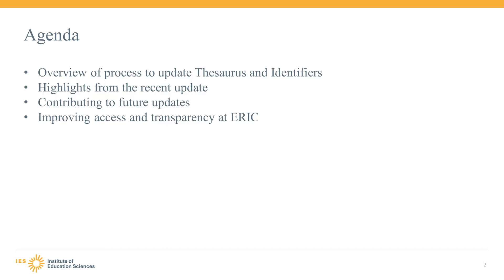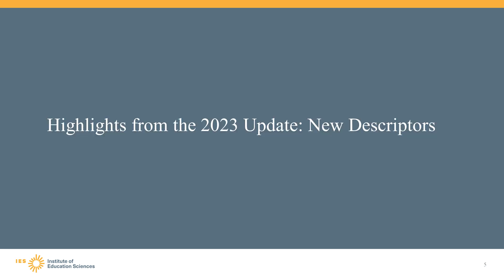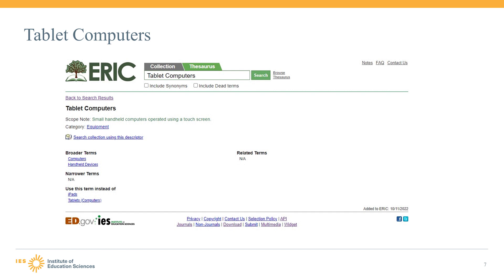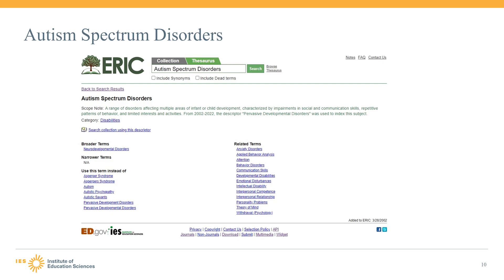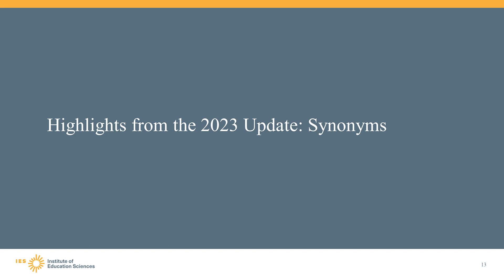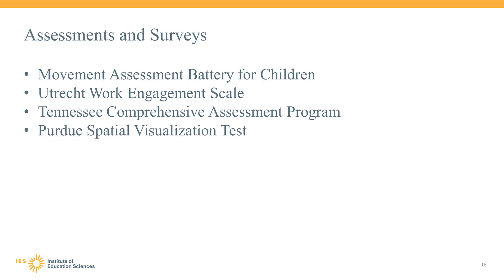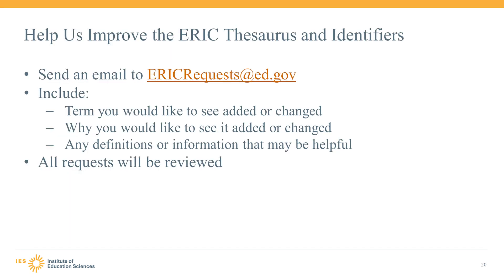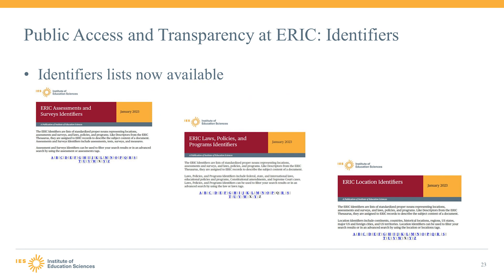2023 ERIC Thesaurus Update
This webinar provides an overview of how the ERIC Thesaurus and Identifiers are updated and covers all the additions and changes made in this years's update.